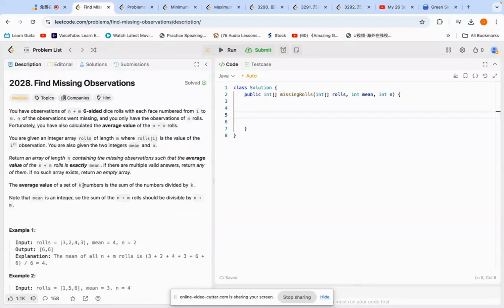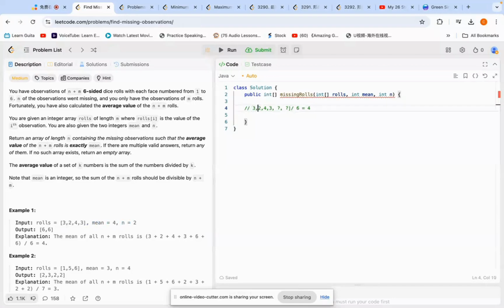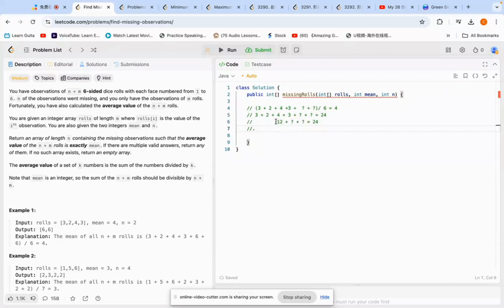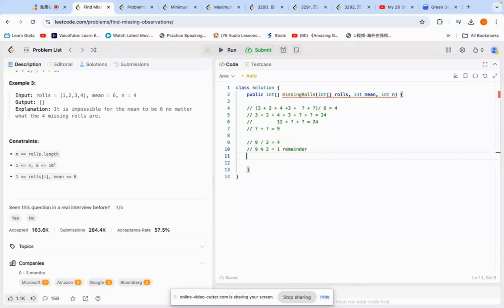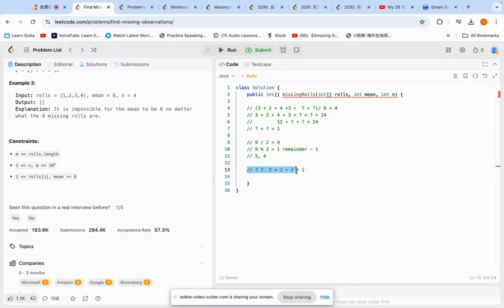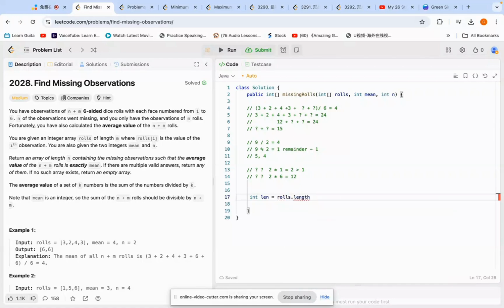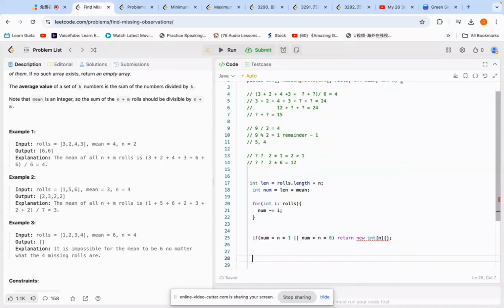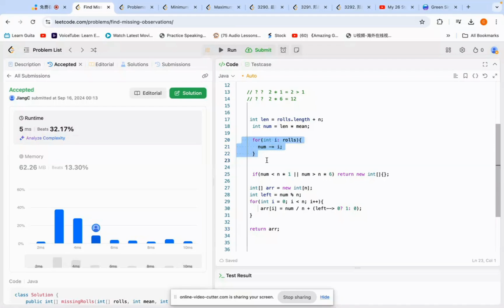2028. Find Missing Observations